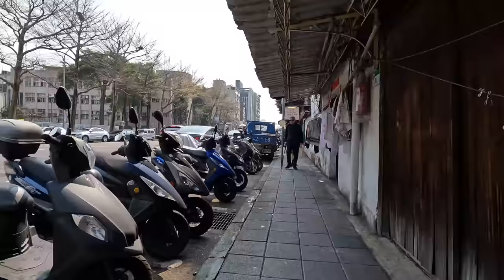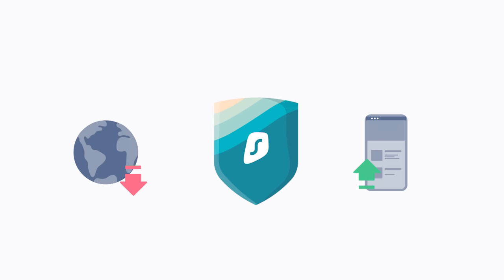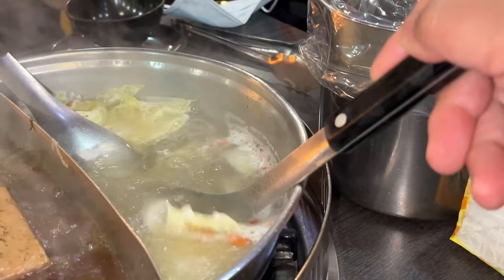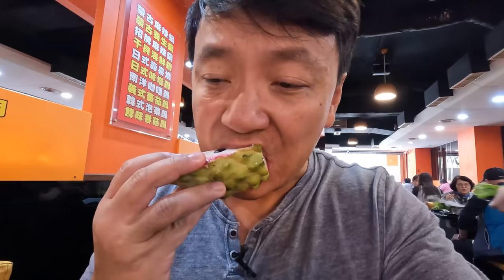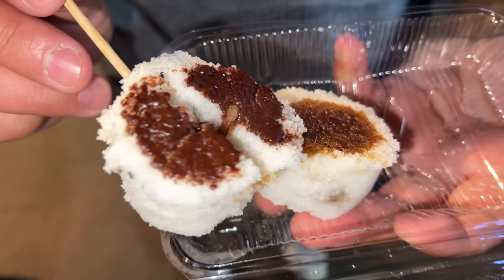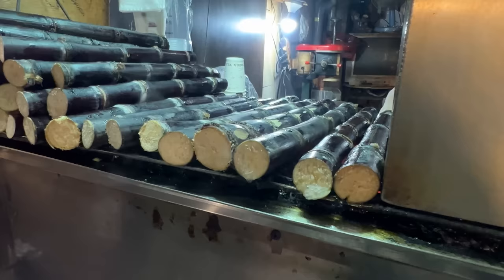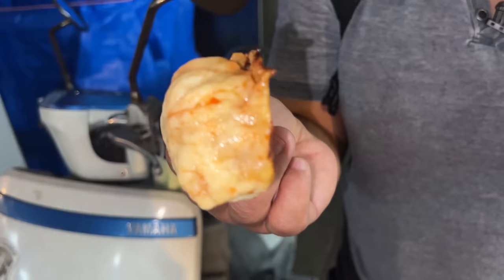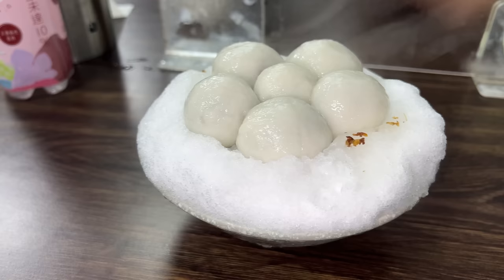$1 Breakfast Noodles! The MOST ULTIMATE Hotpot Buffet & NIGHT MARKET Tour in Taiwan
Started out with some delicious breakfast noodles at
正宗阿桑大腸麵線
No. 32-2號, Quanzhou St, Zhongzheng District, Taipei City, Taiwan 100

Then to the most ultimate hotpot buffet in Taipei at
King Food Spicy Hot Pot